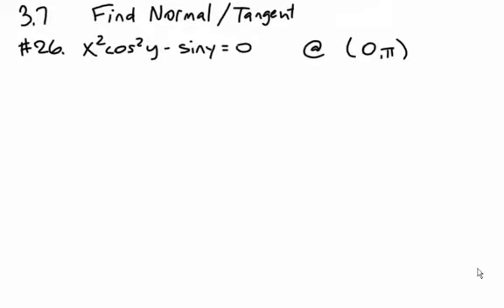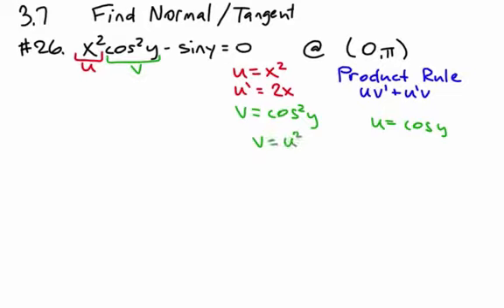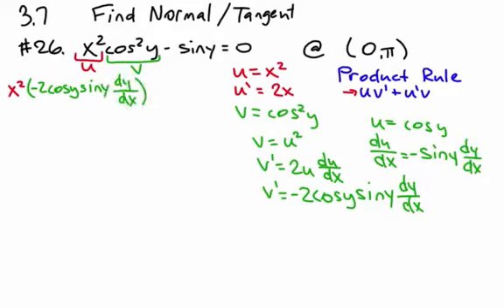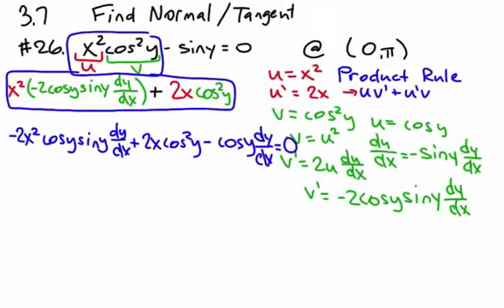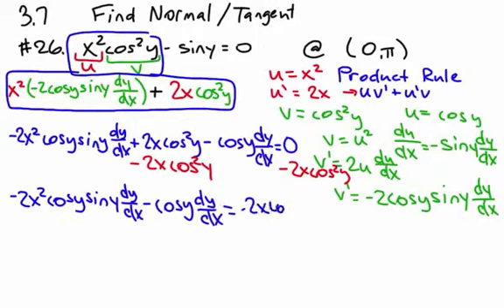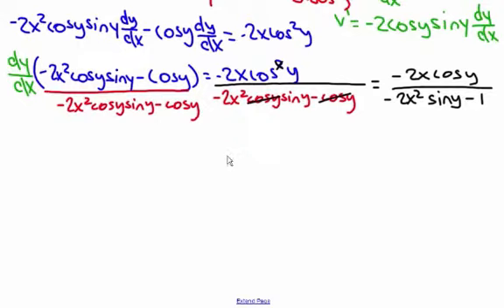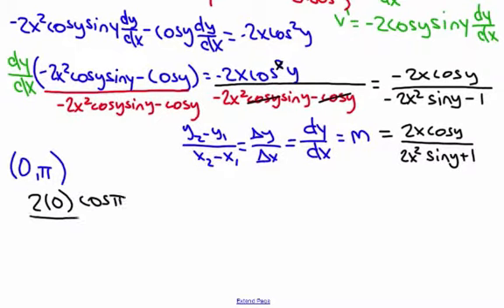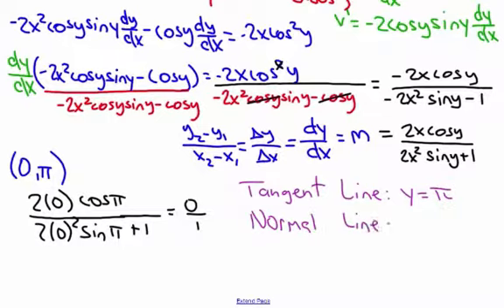Calculus - 3.7 Problem 26: Find a Tangent and Normal using Implicit Differentiation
Using Implicit differentiation to find the tangent and the normal to a curve with trig functions.